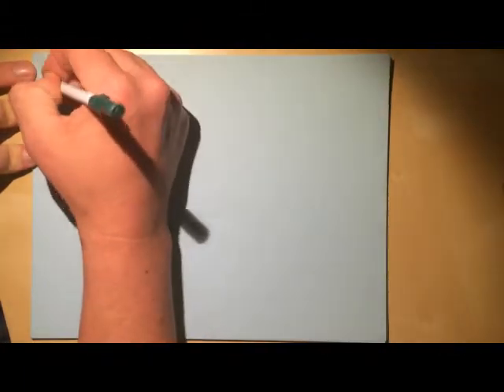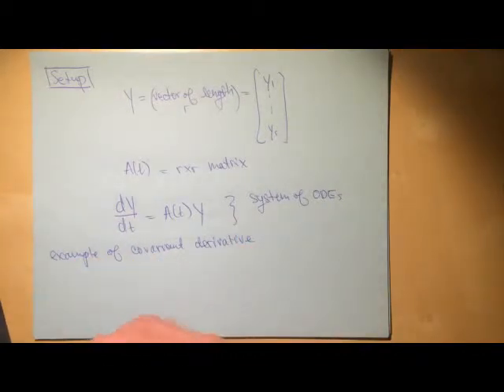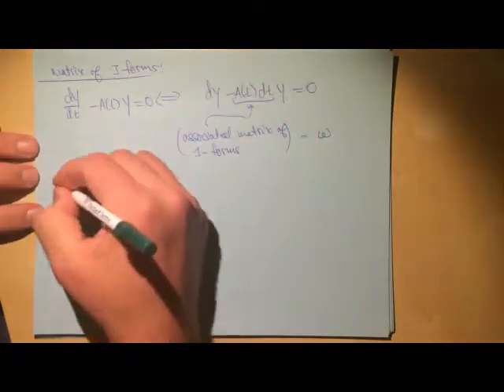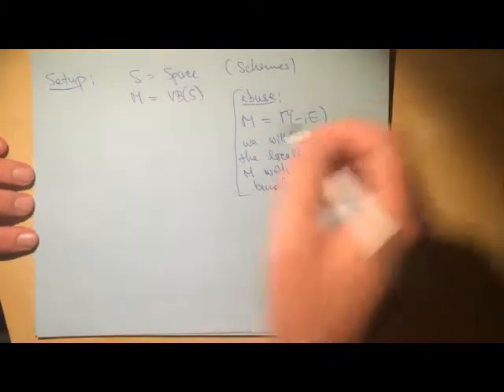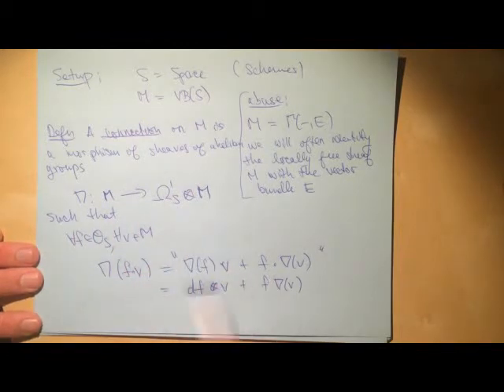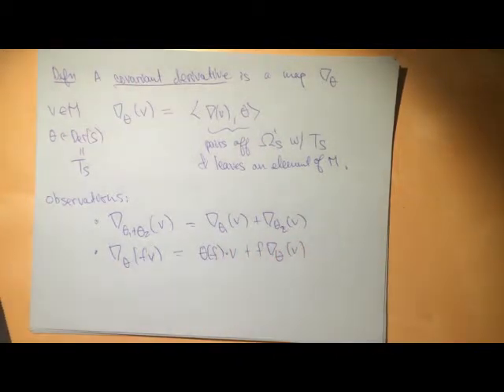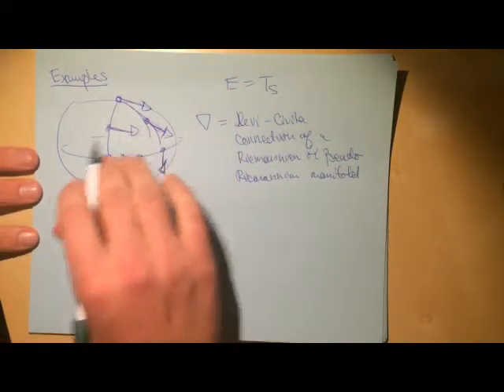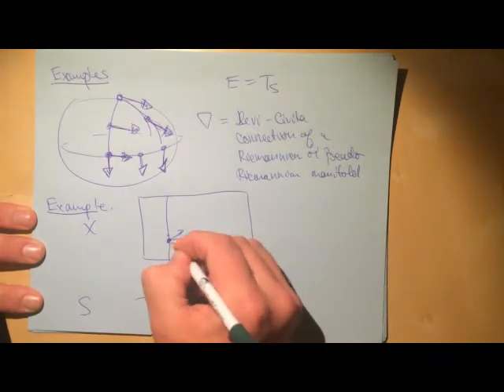Connections part 1: Differential Equations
We describe connections as local systems of differential equations.